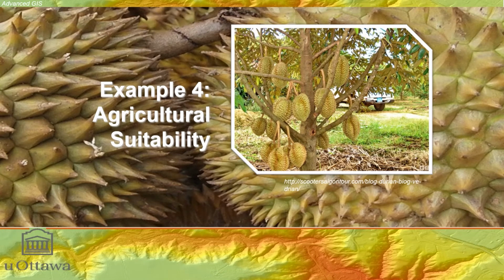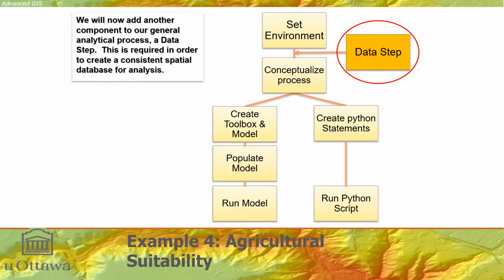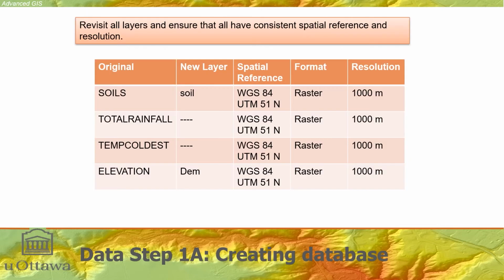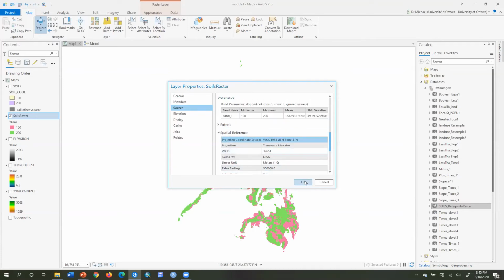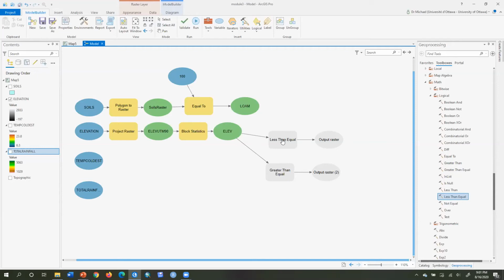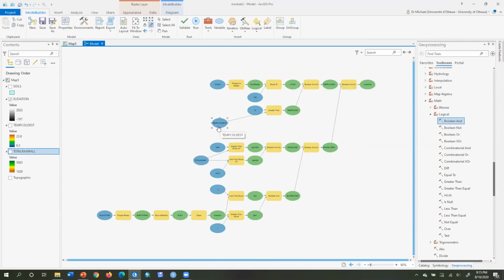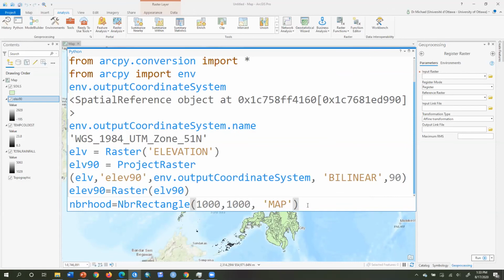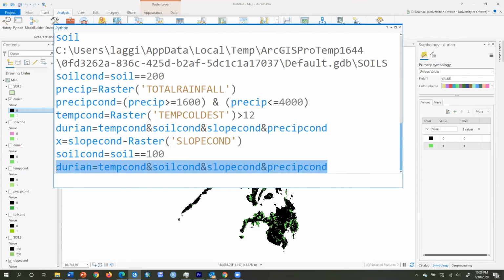Module 4E: Suitable areas for Durian production in Philippines in ArcGIS Pro Module Builder & Python